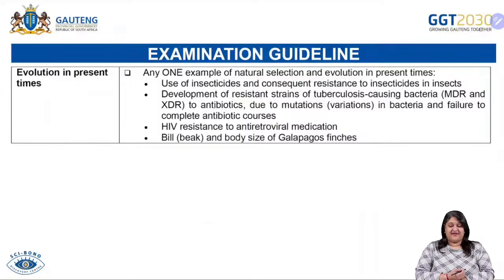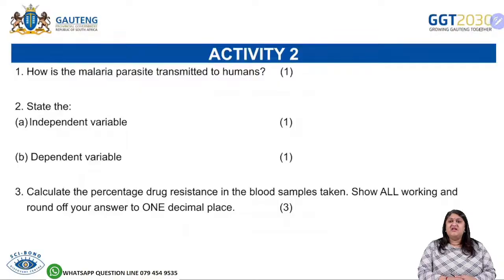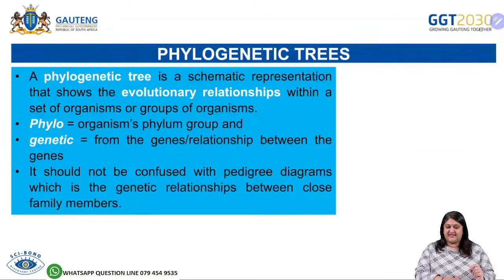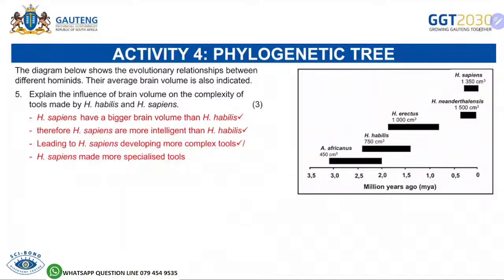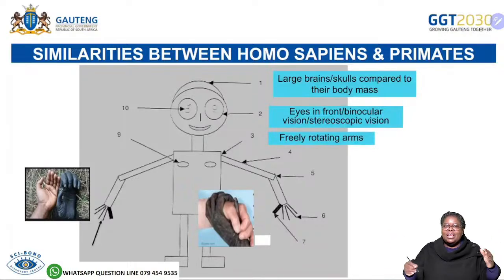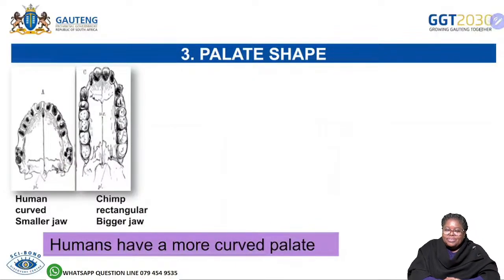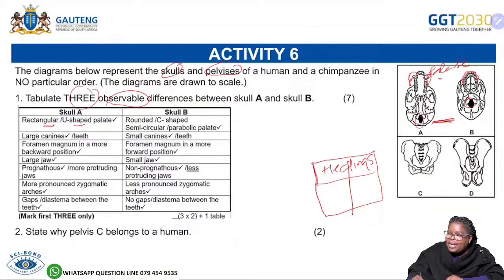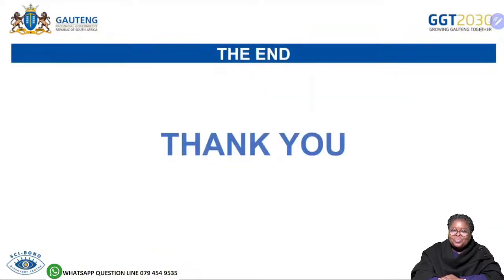14 AUGUST 2025 14:30 - 16:00 LIFE SCIENCES GRADE 12